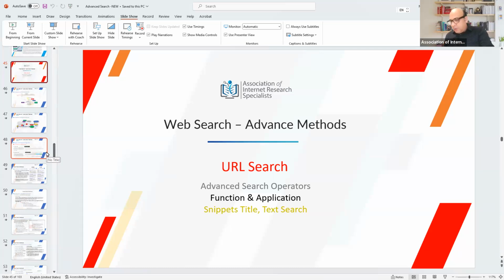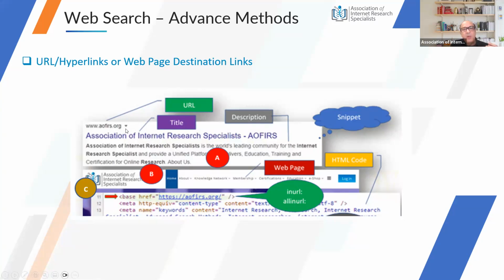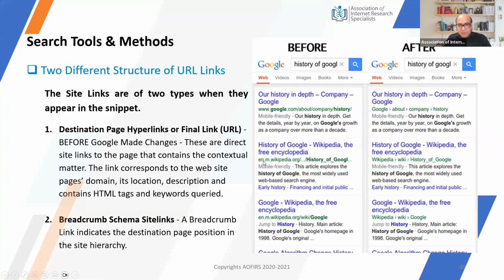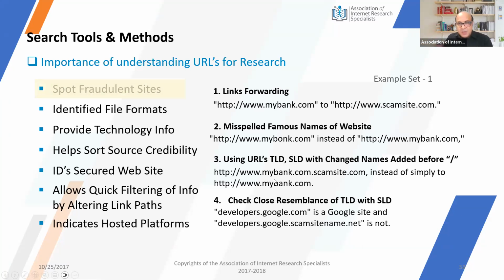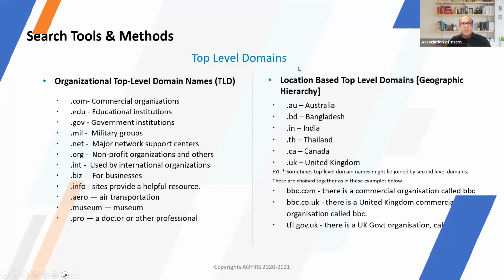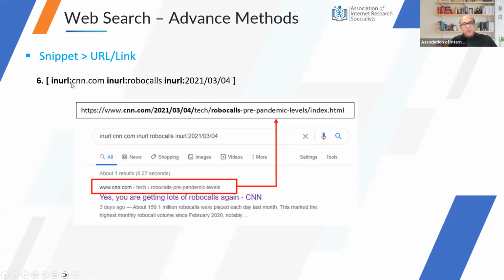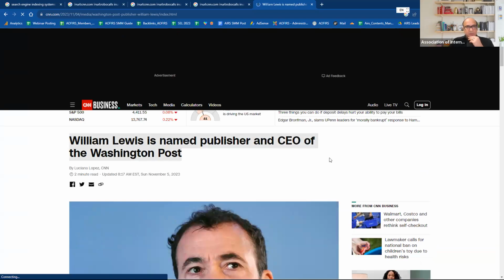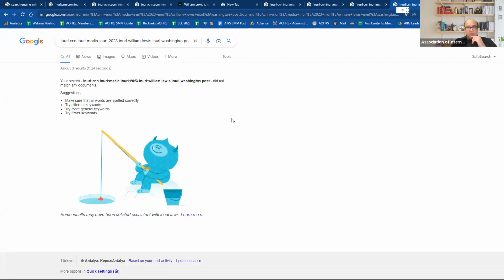CIRS Batch 1194 | Class - 8 | 13th Nov 2023 | AOFIRS